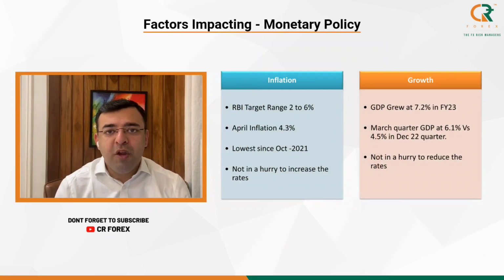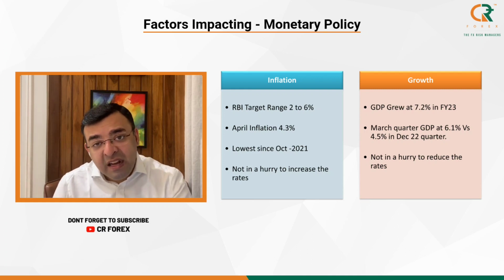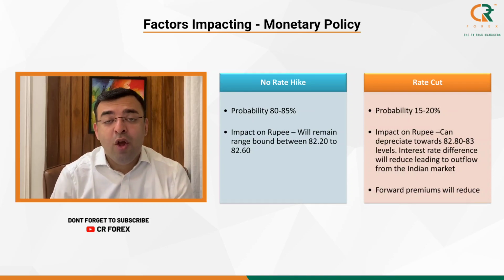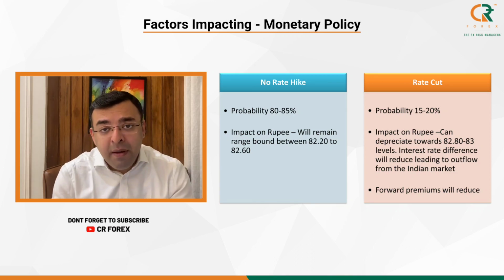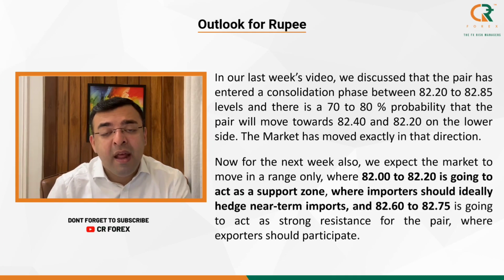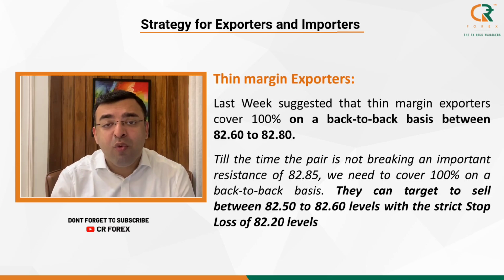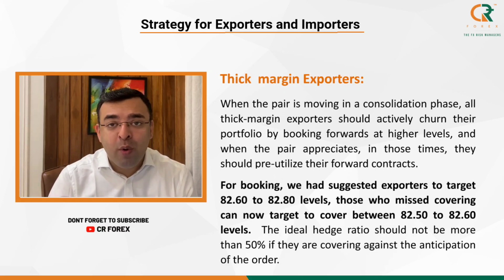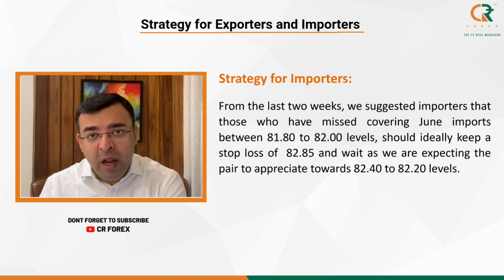Whether RBI Policy will bring Volatility Back in Rupee?